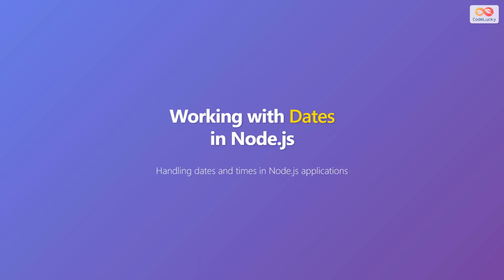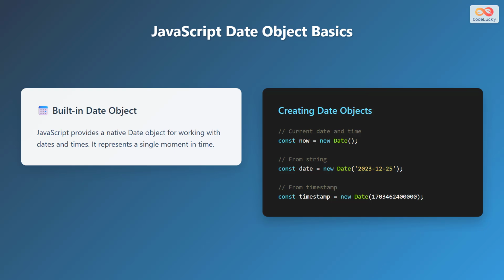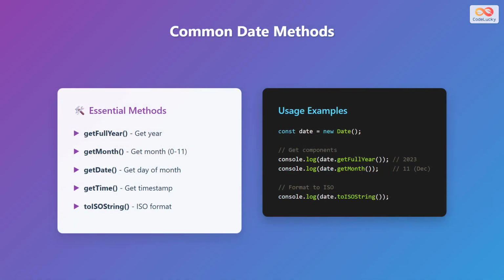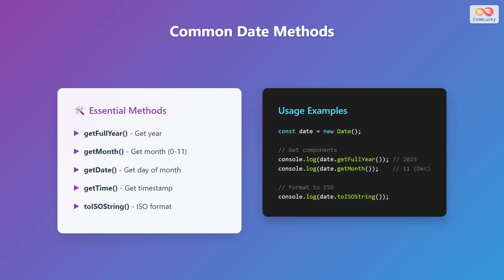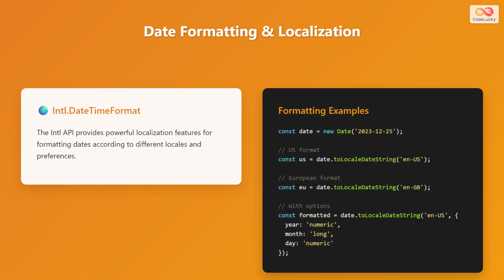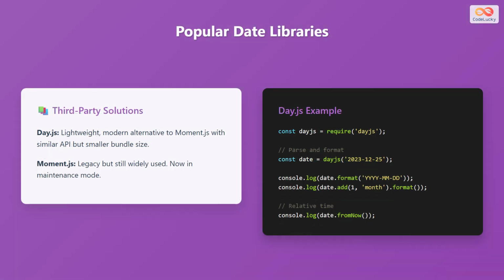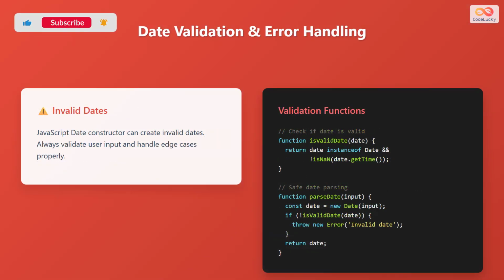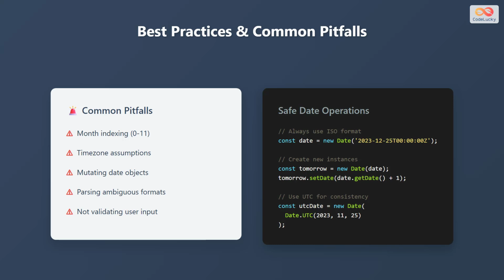Node.js Date Handling: Master JavaScript Dates & Times!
🗓️ Learn how to effectively manage dates and times in Node.js! This beginner-friendly tutorial covers everything you need to know about JavaScript's built-in Date object and beyond.

We'll start with the basics, exploring how to create Date objects, extract date components, and format dates for various locales. Discover the power of `Intl.DateTimeFormat` for internationalization and learn how to handle time zones correctly to avoid common pitfalls.

Plus, we'll dive into popular date libraries like Day.js, offering practical examples to simplify complex date manipulations. Gain insights into date validation and error handling to ensure your applications are robust and reliable. Whether you're a seasoned developer or just starting out, this guide will equip you with the knowledge to confidently work with dates in Node.js.

Key topics include: Date object creation, formatting, timezones, date libraries, validation and error handling.

Chapters:
00:00 - Working with Dates in Node.js
00:25 - JavaScript Date Object Basics
01:31 - Common Date Methods
02:41 - Date Formatting & Localization
03:29 - Working with Timezones
04:14 - Popular Date Libraries
05:10 - Date Validation & Error Handling
05:44 - Best Practices & Common Pitfalls
06:23 - Outro